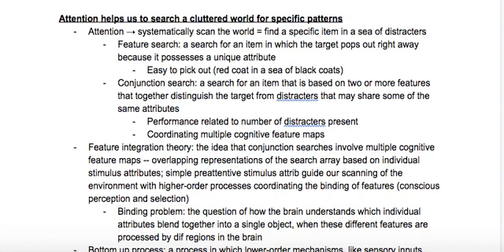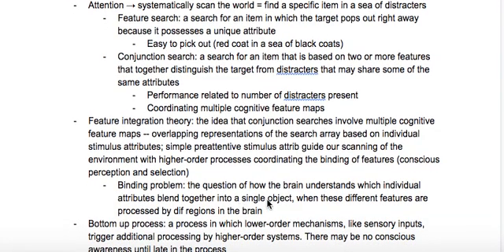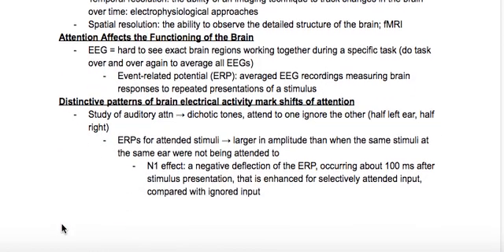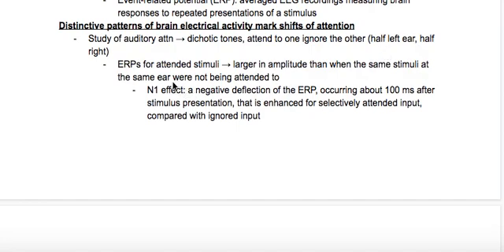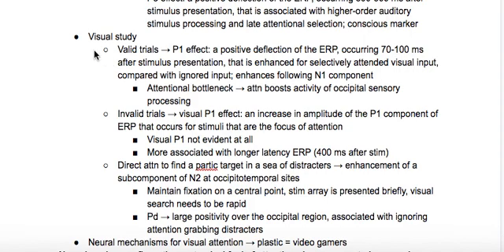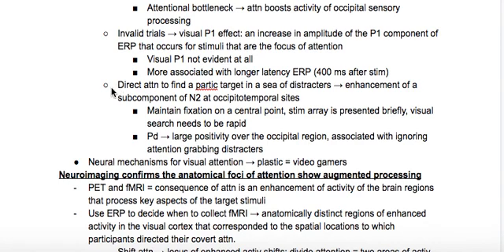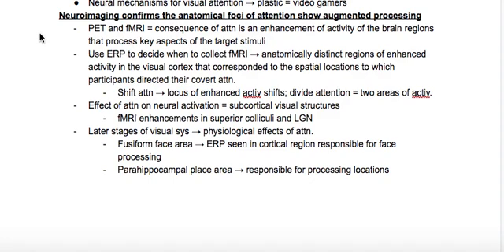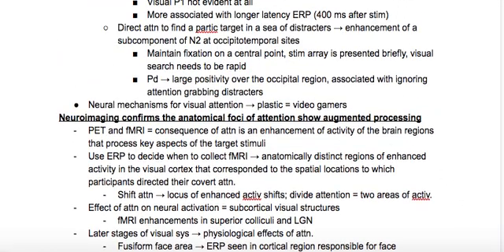Caitlin Farnsworth Ch 18, Segment 2 Lecture